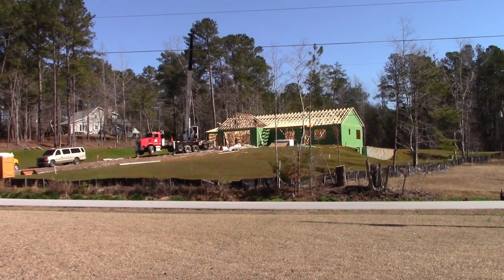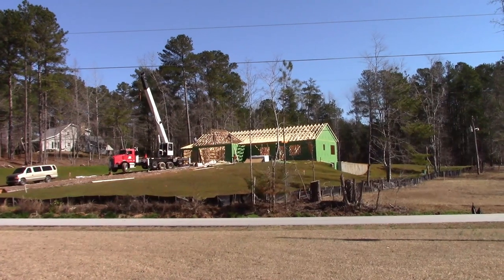This is a time-lapse video of a roof being installed using a DJI osmo.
I like to make time lapse videos. This is part of a series from the construction of my neighbor's house. New trusses and roof going on.